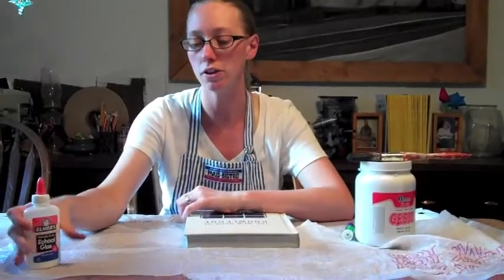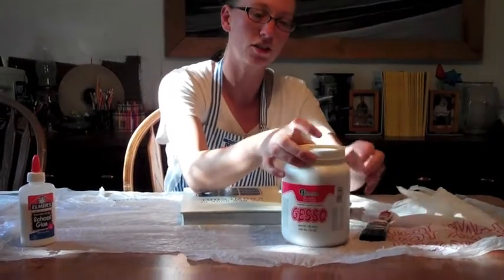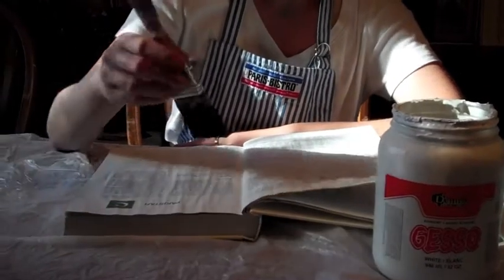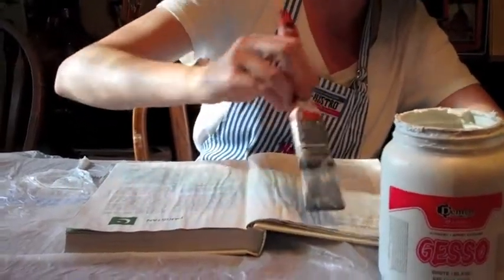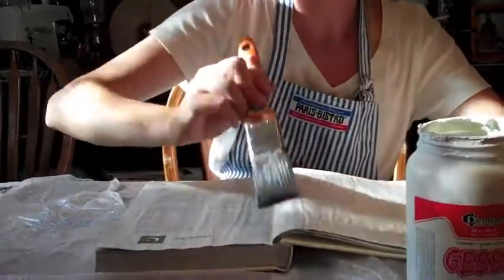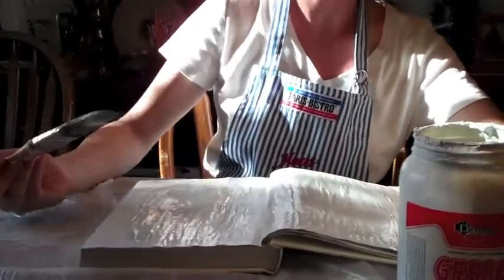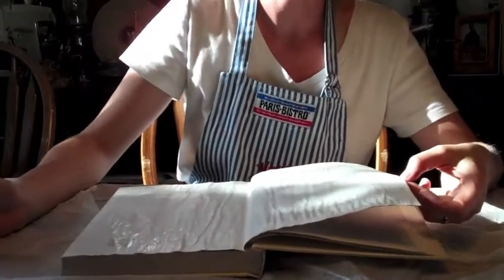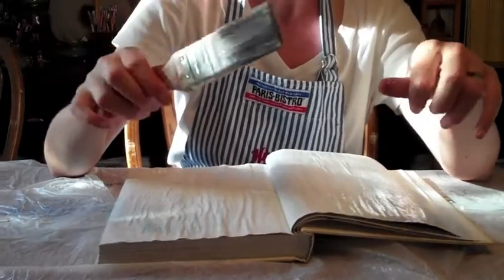2nd step to altering books- Gesso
2nd step to altering books- Gesso